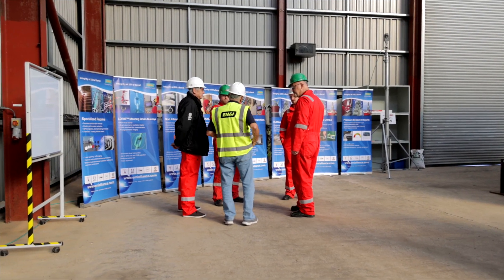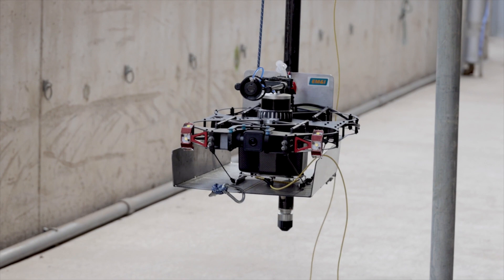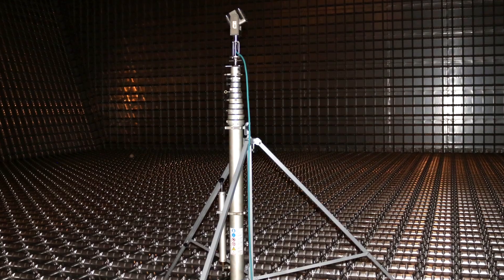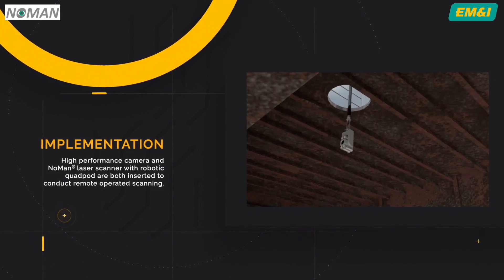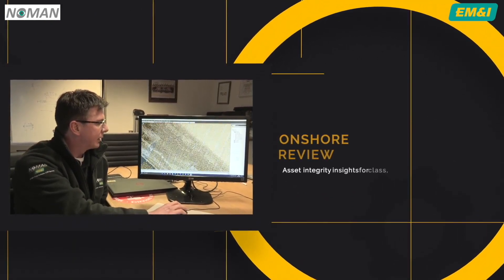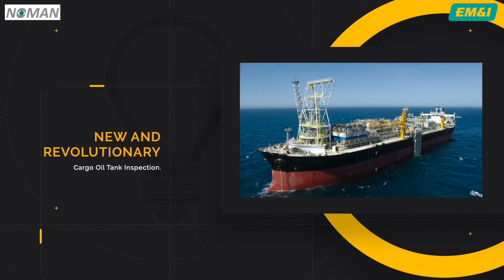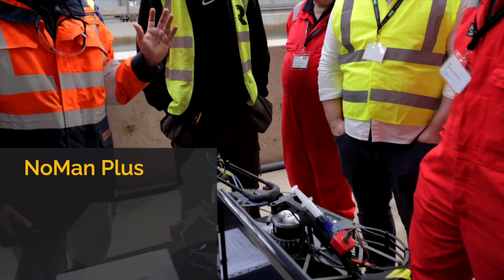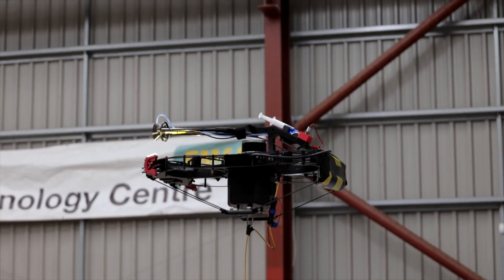Revolutionising Asset Integrity: Remote Inspections with NoMan® Plus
Unlock the future of asset integrity with NoMan® Plus!

This video explores how NoMan® Plus revolutionizes remote inspections for confined spaces, ensuring safety, accuracy, and cost-efficiency.
This state-of-the-art remote inspection system combines advanced technologies such as remotely-operated cameras, robotic laser scanners, and UAVs with limitless flight time and unparalleled UPM capabilities.

Discover how our innovative solutions help industries maintain asset integrity while reducing risks and operational costs. Don't miss this opportunity to learn about cutting-edge remote inspection methods!

Schedule a meeting with our team to discuss EM&I Services and operations